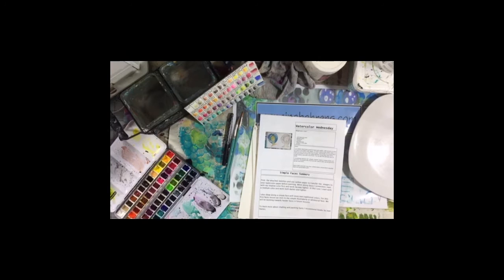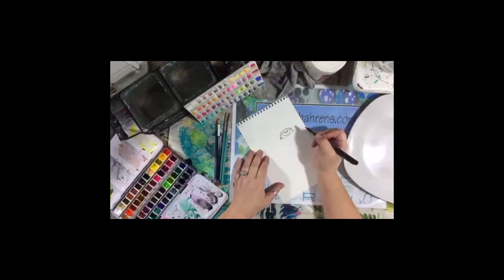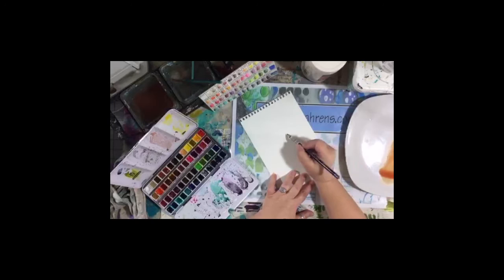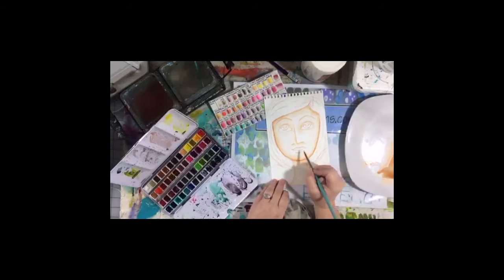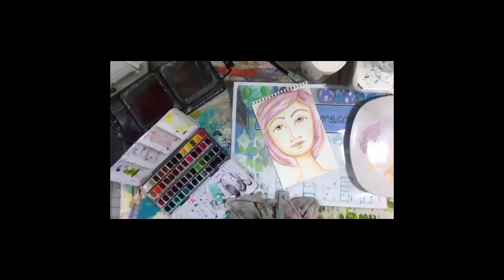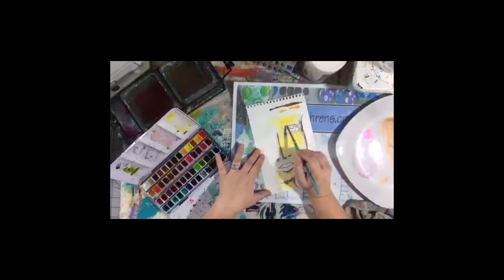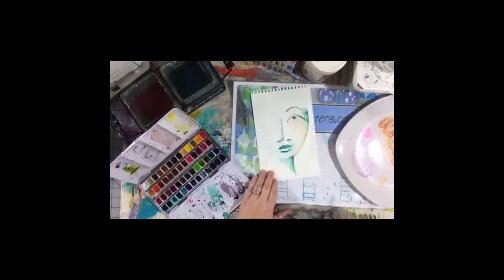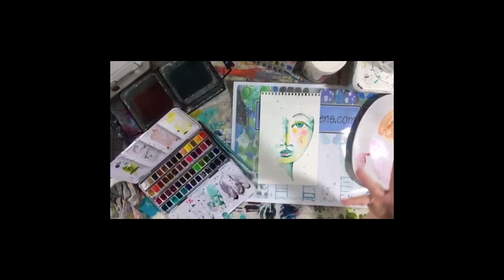**Recorded Live From Periscope** Waterolor Wednesday - Simple Faces